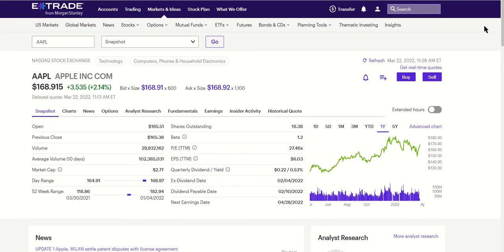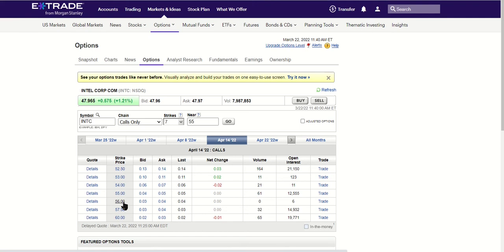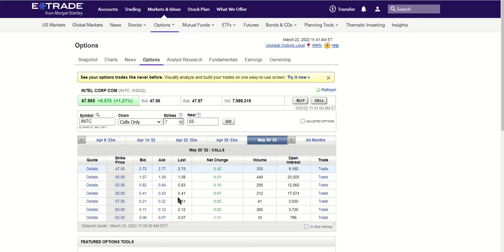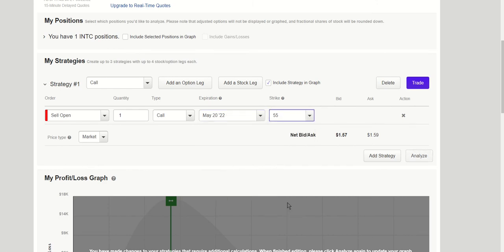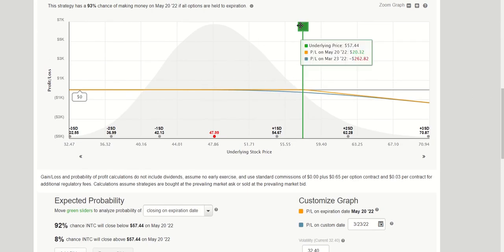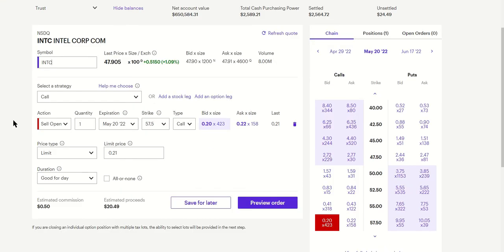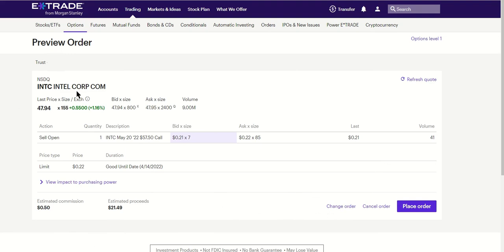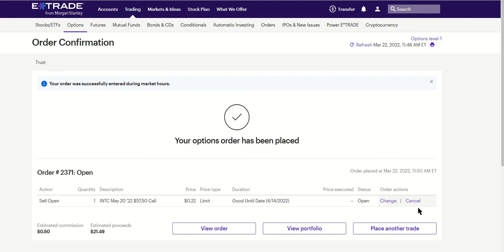How to Write Covered Calls | Tutorial Using the E*Trade Website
In this video I walk through the process of writing a covered call using the E*Trade website. I give the example of writing a covered call on Intel stock. This shows you the steps to take and what to click on when you are entering a covered call on the E*Trade website.  If you are new to covered call writing, first watch my video "Making Money with Covered Calls: Covered Call Writing Explained"

Oops - the aspect ratio was weird on my screen recording, so no end screen info allowed. Good learning experience for future video editing!

(Note this does not constitute advice to buy Intel stock or write covered calls on it. )

$$$ Fundrise Account Refer-a-Friend link (we both have advisory fees waived for 90 days)

Download the FREE Beginner's Guide to Building Financial Success from Squintillions

I use Canva for my most of my thumbnails and some images included in my videos. Join Canva using my link and earn Canva Credit for a free premium element.

I record my videos with a Sony DSC-RX100M6 RX100 VI Cyber-Shot Digital Camera

I use the Caddie Buddy Teleprompter to help me read my scripts